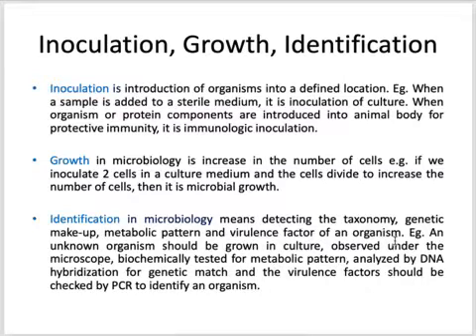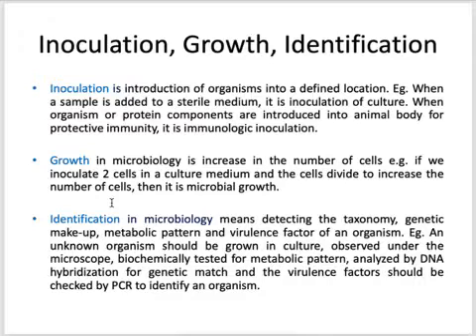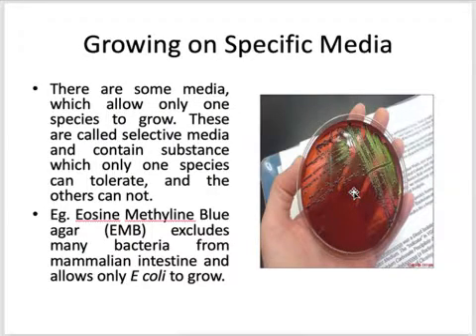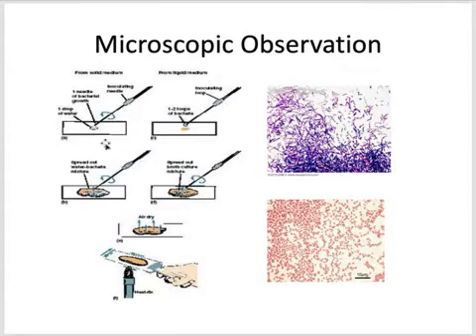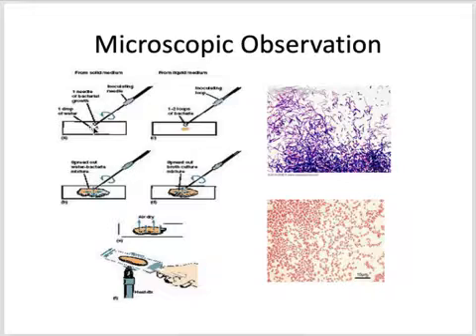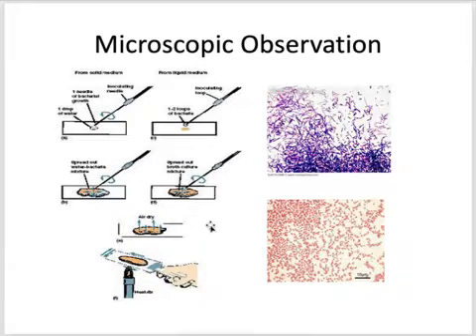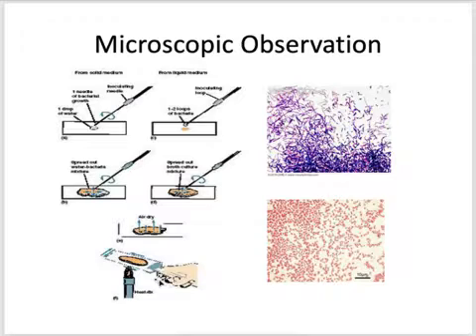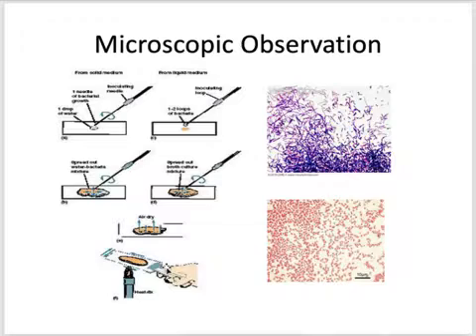L3 P3 microscopic observation